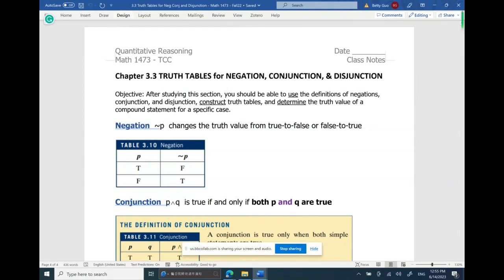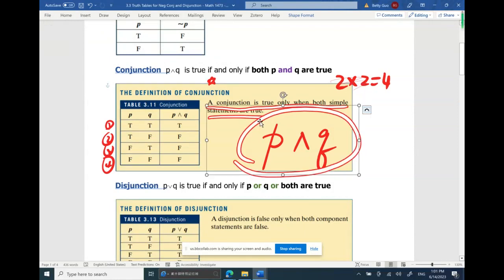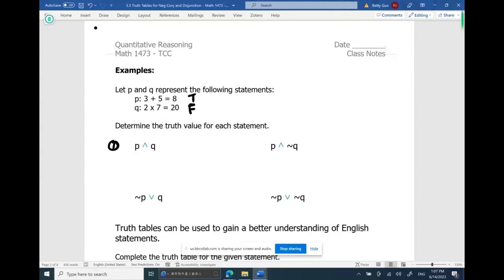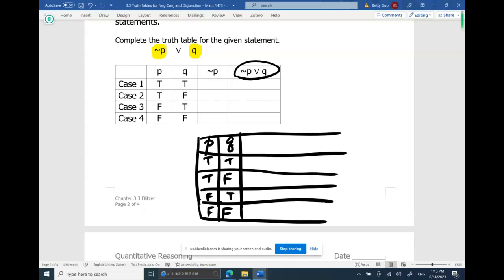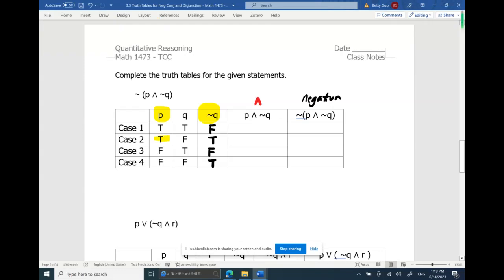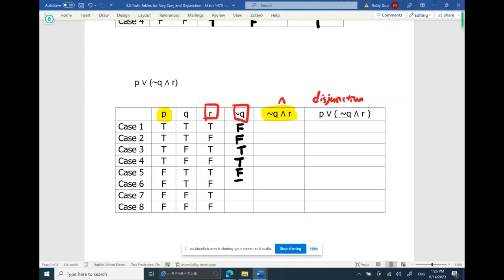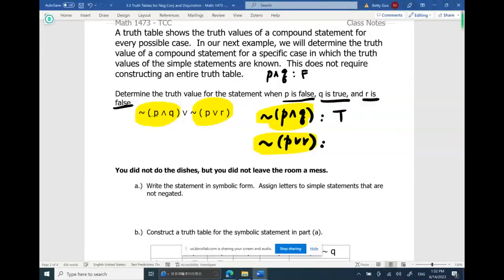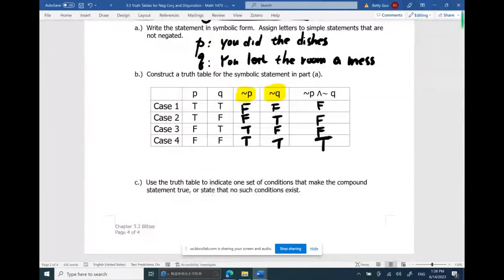MATH1473 3.3 recording